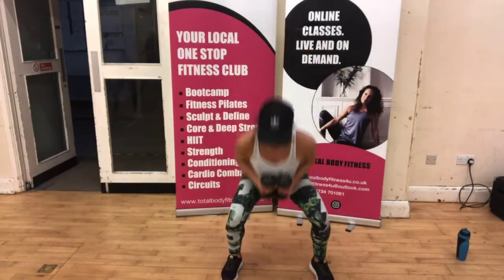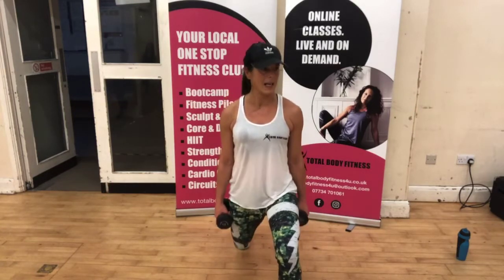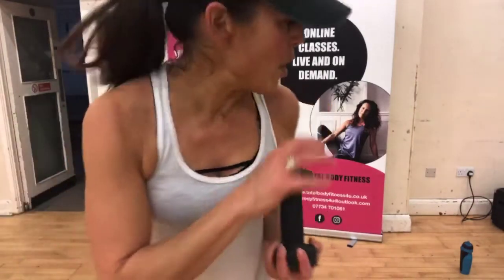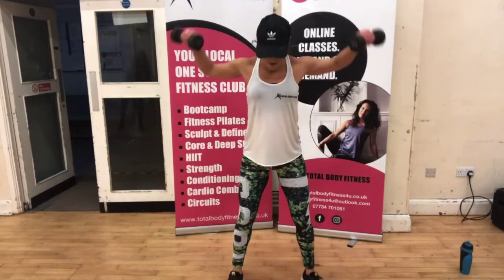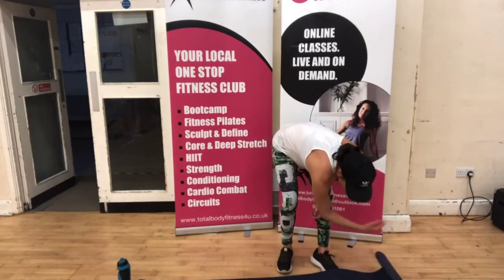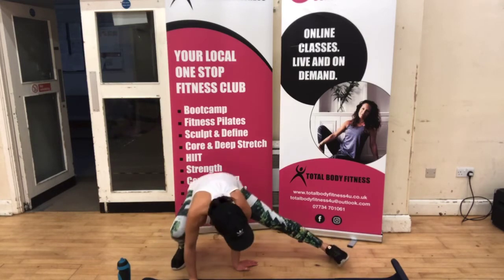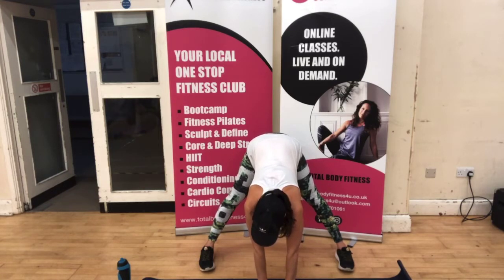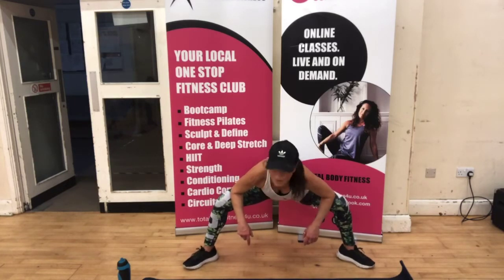November wk 1 - Monday Strength HIIT